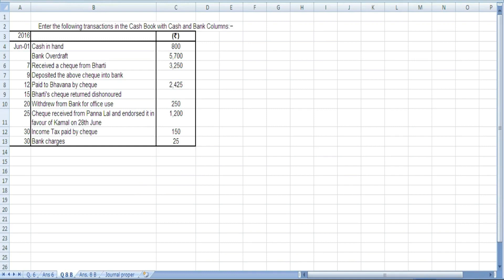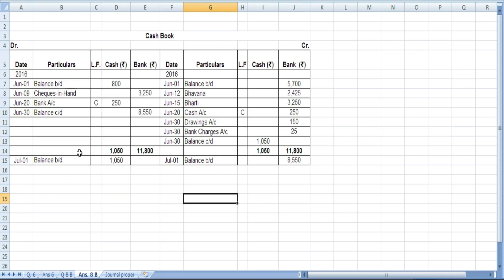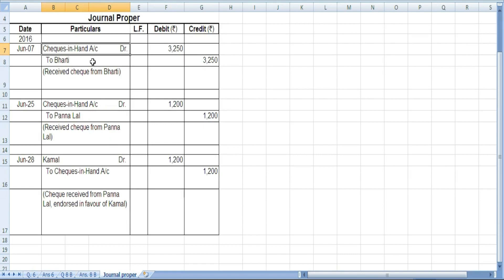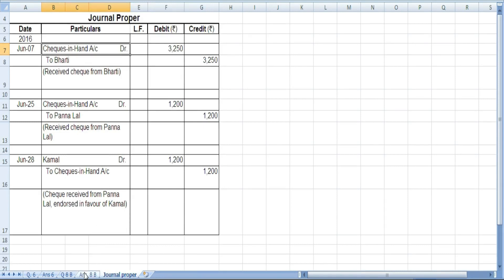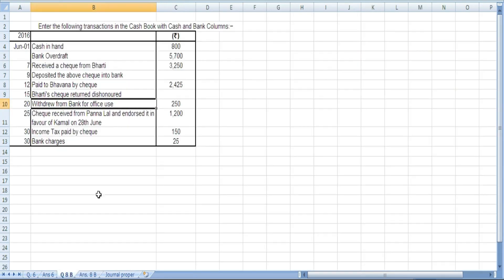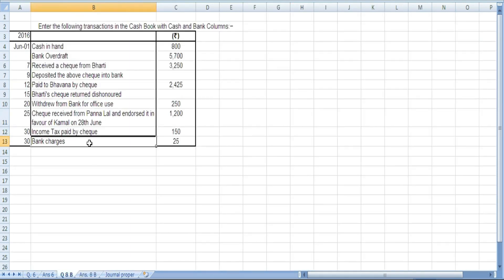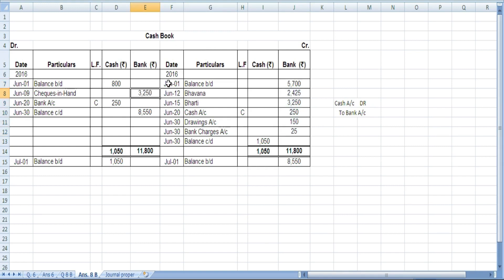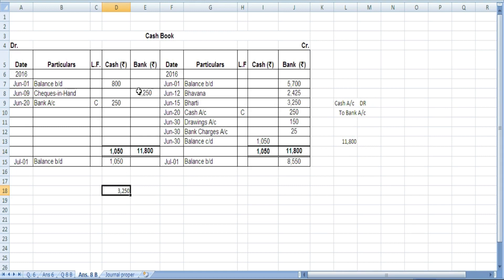Cash Book Question 8B Class XI Accounts Solved Problem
Class XI Accounts
Solved Problem